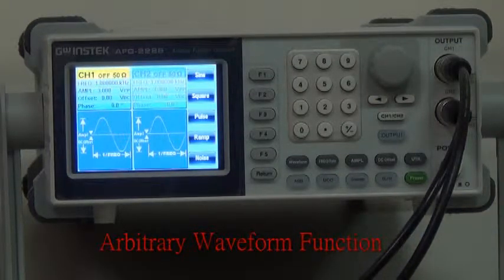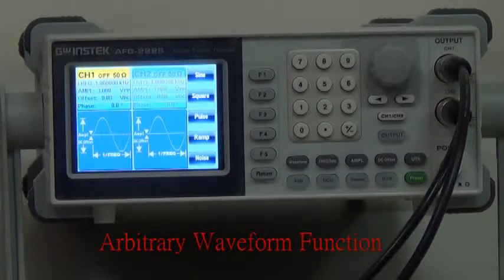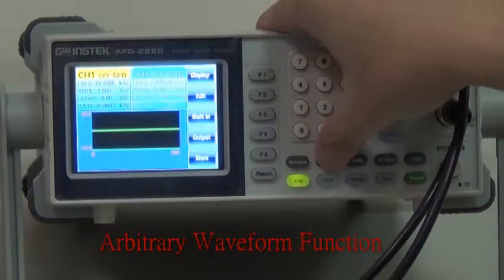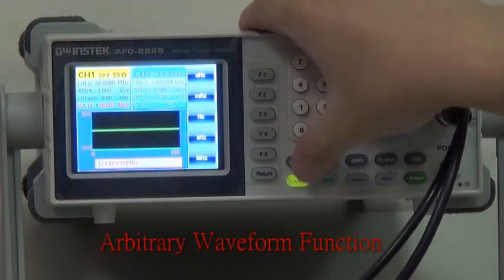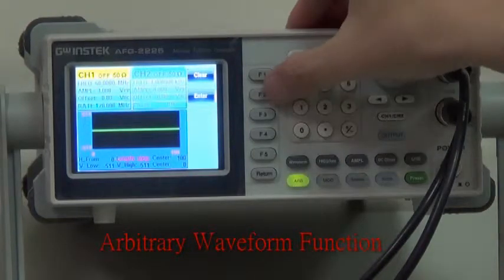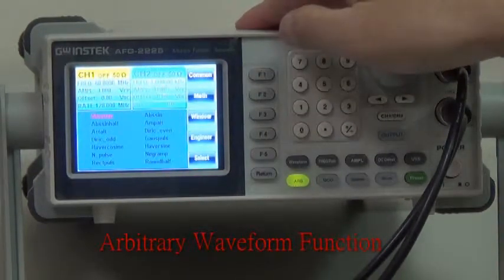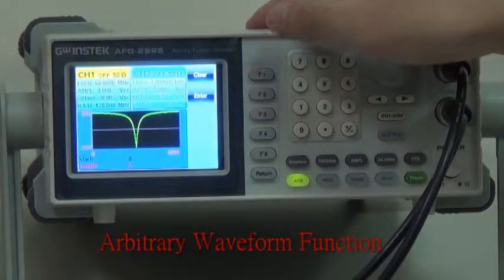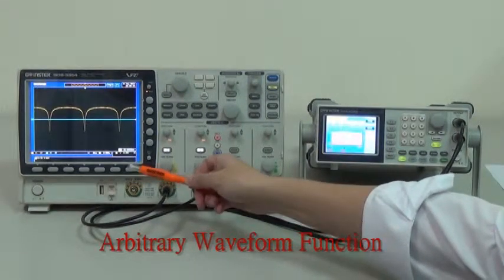AFG-2225 Arbitrary Waveform Function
AFG-2225 dual-channel arbitrary function generator demonstration